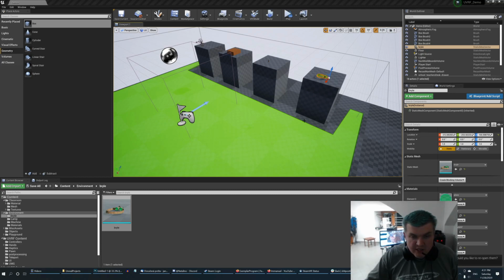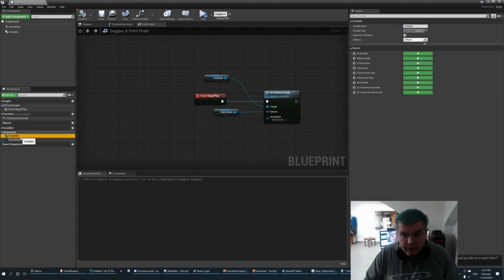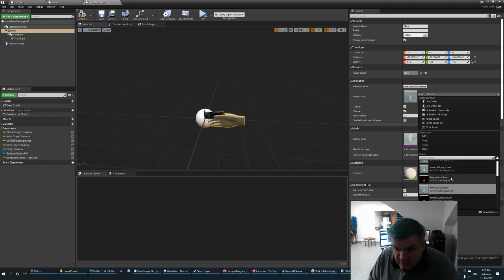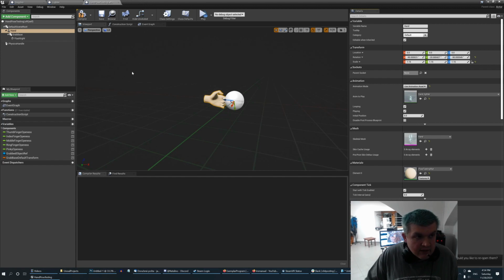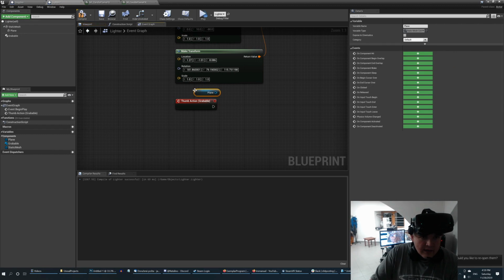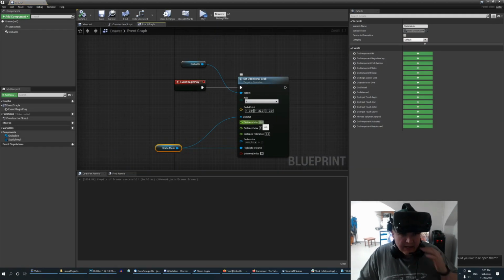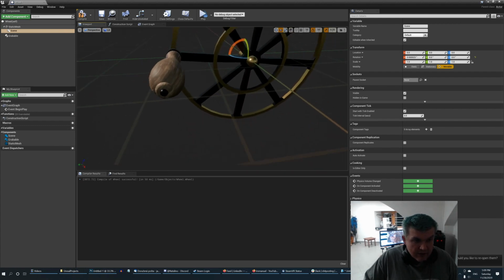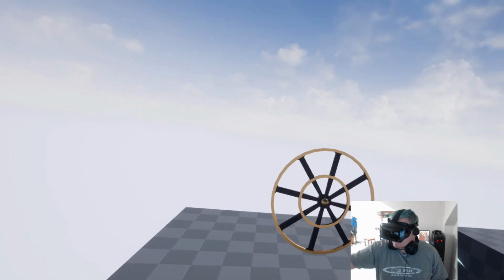UVRF Tutorial #2: Grabs and Object Interactions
In this tutorial we will take a look on how we interact with objects in real life and how this translates to virtual reality. We will be making 4 interactive objects - steampunk goggle, lighter, drawer and valve.